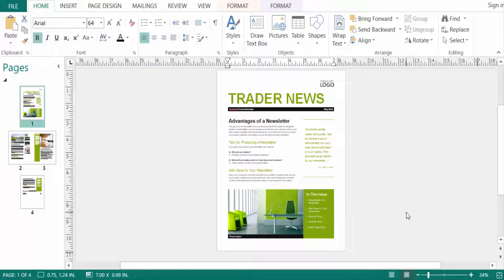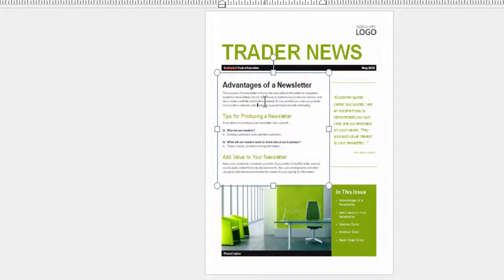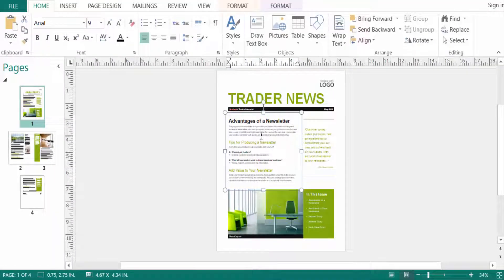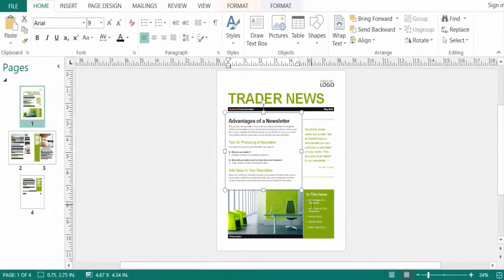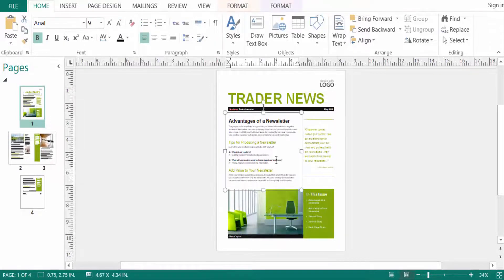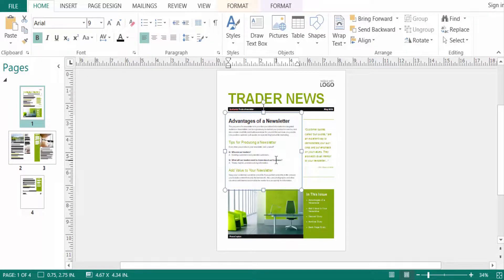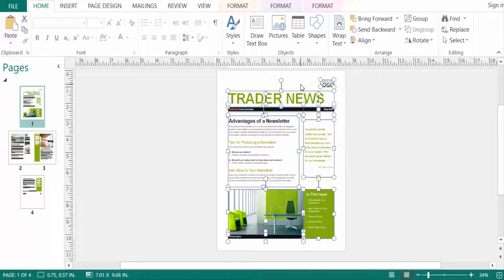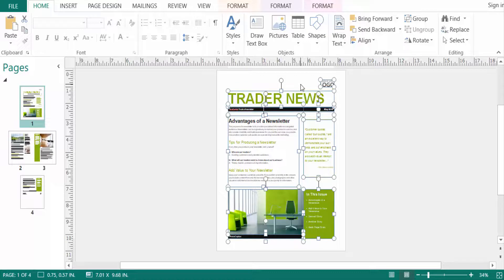How to select all in Publisher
In this video, you will learn How to select all in Publisher.